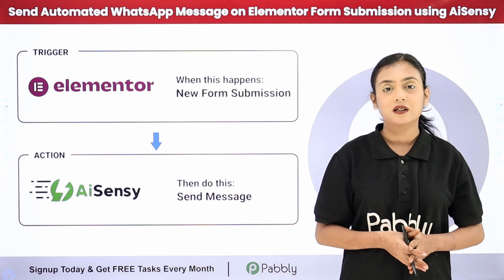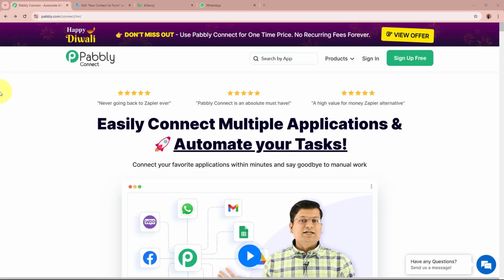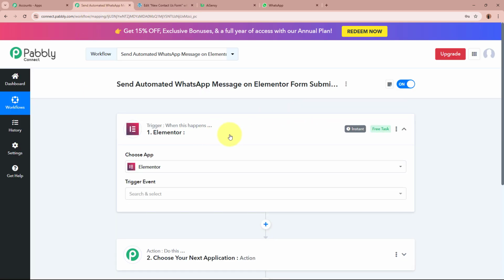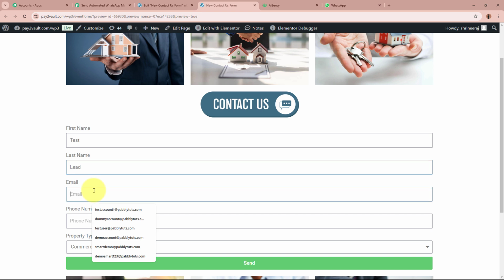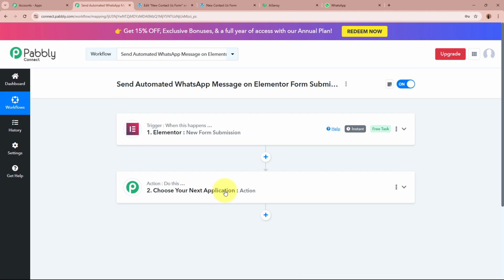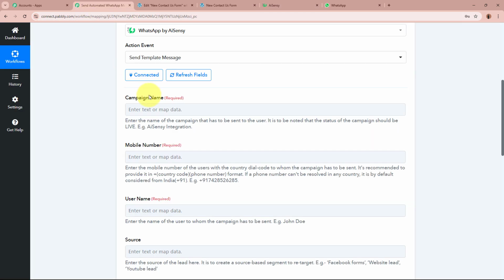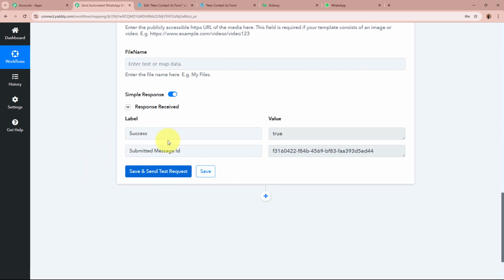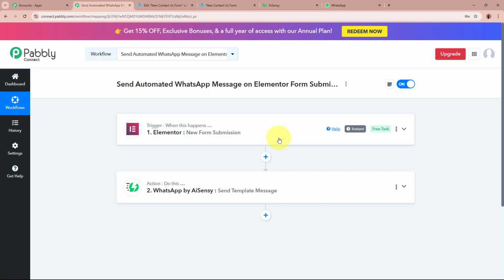Send Automated WhatsApp Message on Elementor Form Submission using AiSensy | Elementor to WhatsApp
In this video tutorial, we’ll show you how to send automated WhatsApp messages when a form is submitted on your Elementor website, using AiSensy and Pabbly Connect.

Elementor is a popular website builder with form integration capabilities, while AiSensy is a WhatsApp automation platform that allows for seamless messaging. By integrating Elementor with AiSensy using Pabbly Connect, you can automatically send customized WhatsApp messages to users as soon as they submit a form on your website. This automation is perfect for sending confirmations, follow-ups, or personalized messages to engage your audience right after form submission.

Follow this step-by-step guide to set up this integration, ensuring quick communication with your site visitors and enhancing user experience on your platform.

Use Case:
I use Elementor to create a professional contact form that makes it easy for clients to express interest in my services, and I use AiSensy to send automated WhatsApp messages to ensure they receive a response right away. When clients submit the contact form, they’re usually looking for immediate information or guidance, and a delayed response can mean a missed opportunity. To address this, I’ve set up an automation that sends an instant WhatsApp message through AiSensy every time someone fills out the form. This message acknowledges their inquiry, shares basic property details, and provides options to schedule a viewing. By responding quickly, I create a positive first impression and keep clients engaged as they continue their property search.

Benefits of Pabbly Connect:

1. Automation: Save time, money, and resources by automating tasks.

2. Integration: Connect various web services to create efficient workflows.

3. Security: Enjoy industry-standard security for your data.

4. Scalability: Easily add new applications and services to your workflow.

5. Cost-effective: Choose from plans suitable for different business sizes, with no charges for internal tasks.